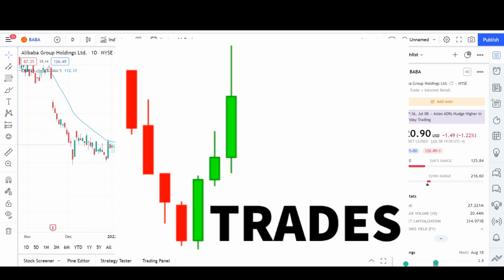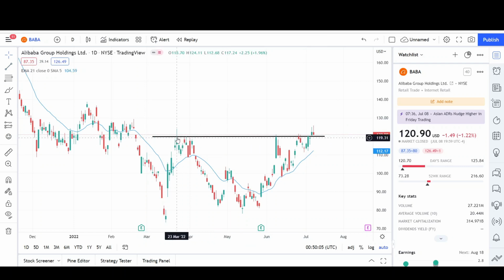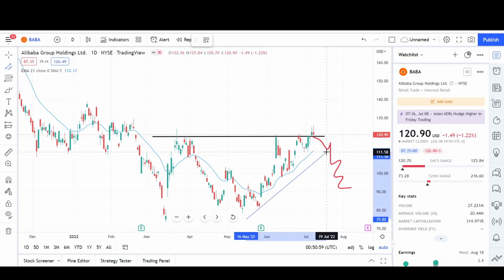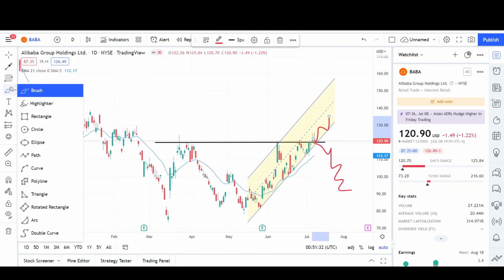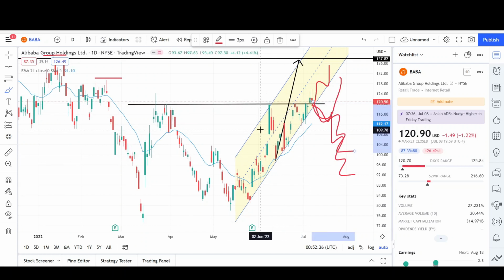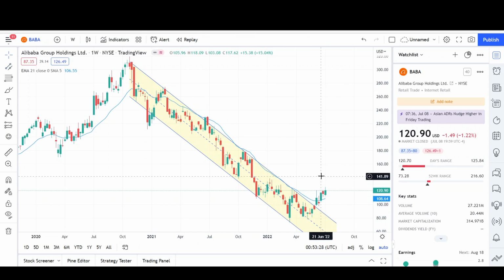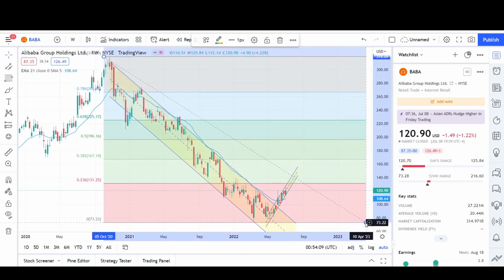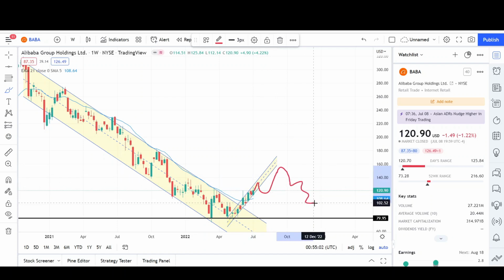Alibaba Stock (BABA) | Price Predictions Using Technical Analysis.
Hello YouTube❗,

This is video number 440 on the channel. I will be doing a Technical Analysis breakdown for Alibaba.